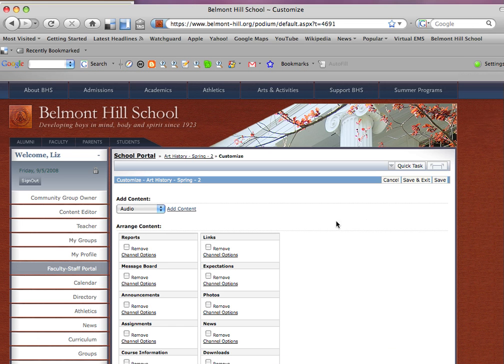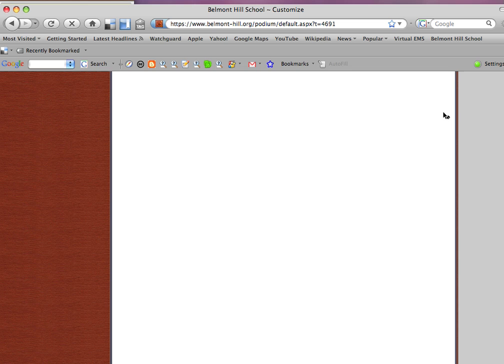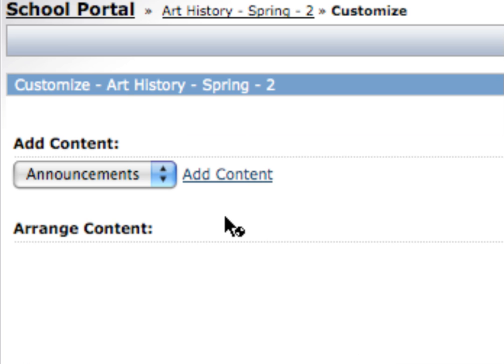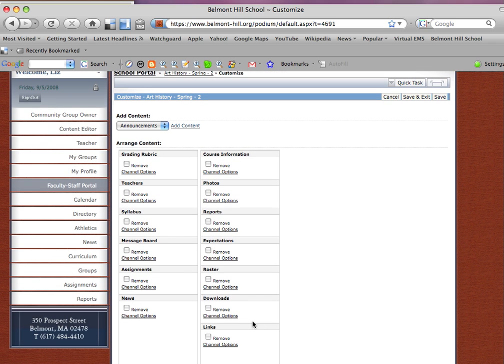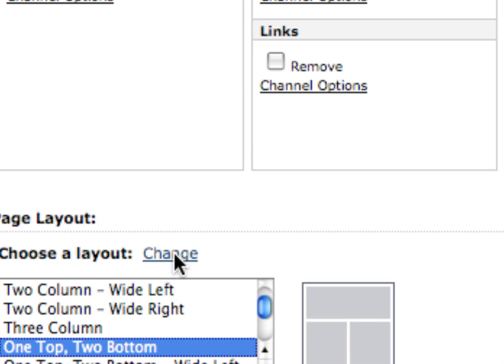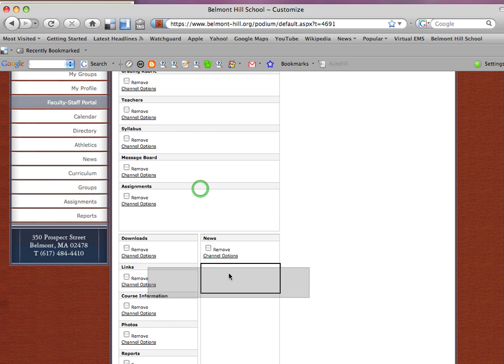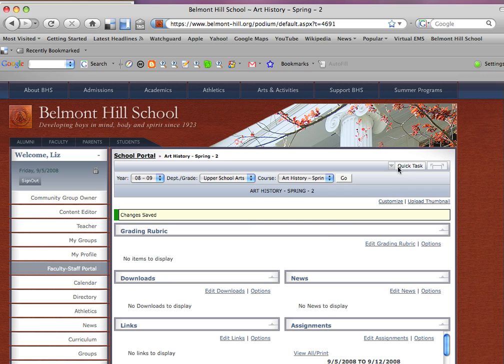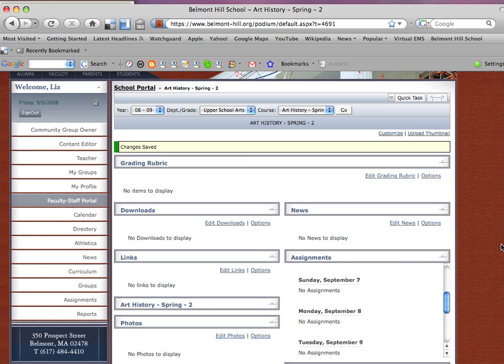Customize Your Whipple Hill Portal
A Screencast on how to customize your Classroom Portal Page.